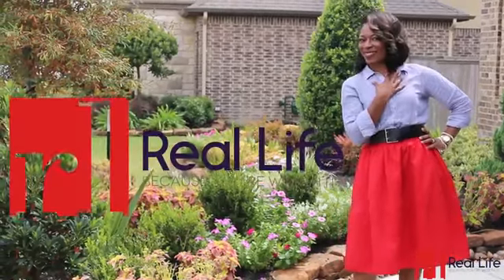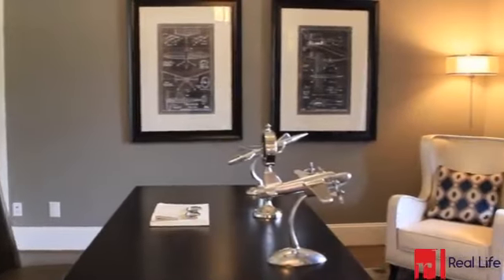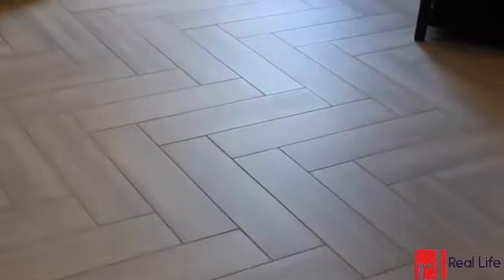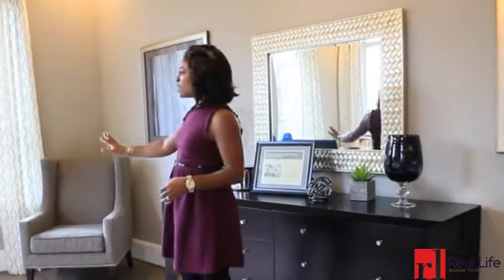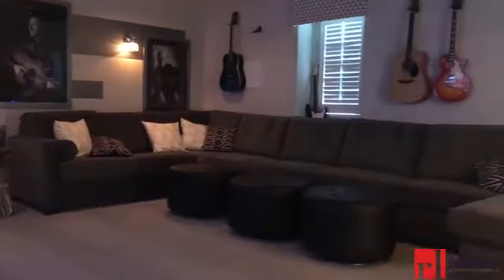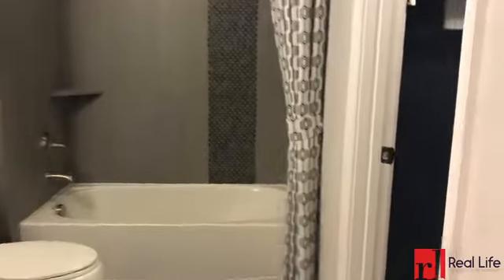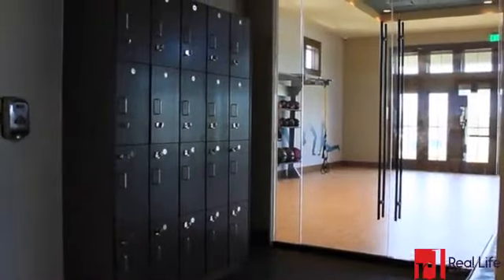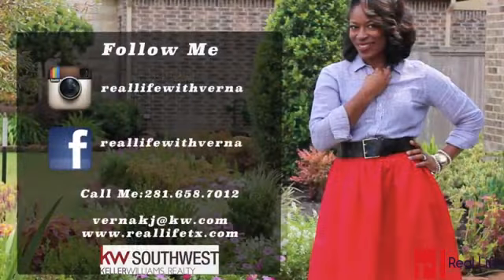Real Life Home Tour - The Venetian | Sienna Plantation | Missouri City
This palatial abode is ready to coronate you as it's Royal Highness. Filled with space, elegance, entertainment, and opportunity, you don't want to miss seeing this home.

Join Verna for this week's Real Life Home tour of The Venetian. A million dollar home that knows how to put on a royal spread to tease your taste for luxury.

Check out the awesome events that the Sienna Plantation community puts on each week. Some are held as the Sawmill Lake Club (pictured in video) and other community centers around Sienna Plantation.

If you're interested in purchasing this home and/or would like to sell yours, please click on Send Message now to start our conversation.

THIS VIDEO CONTAINS PERSONAL VIEWS AND SHOULD NOT BE CONSIDERED AS LEGAL ADVICE.